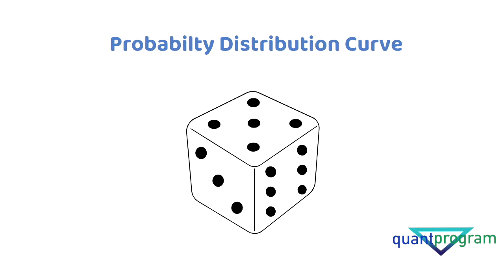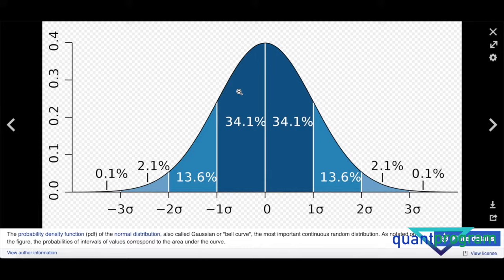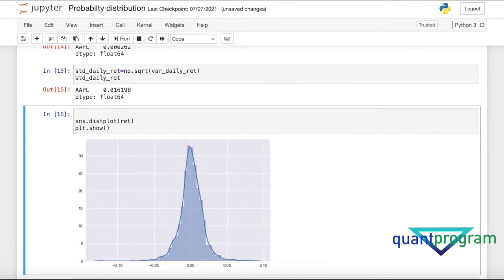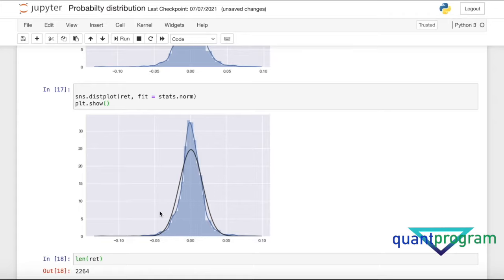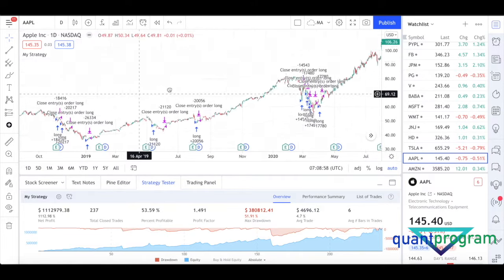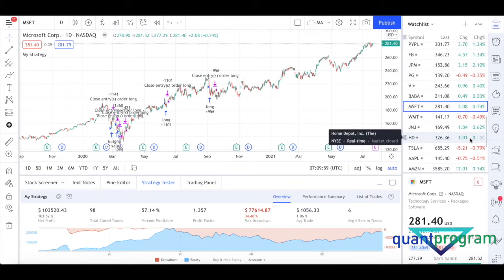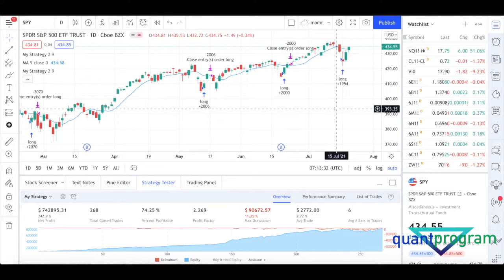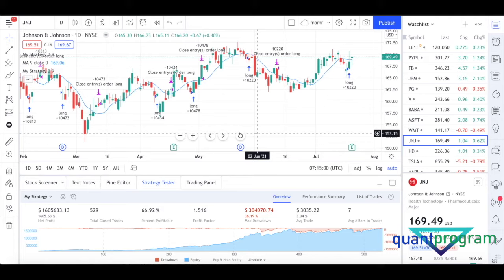Probability Distribution, Statistics - Algorithmic Trading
We will discuss how to get trade ideas from a simple probabilikty distribution curve with Apple stock (AAPL) as an example.